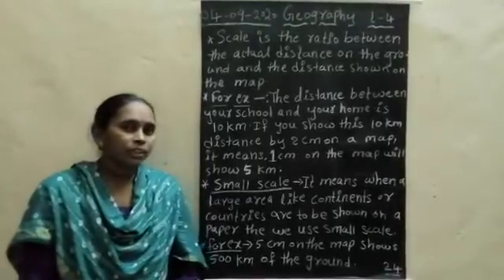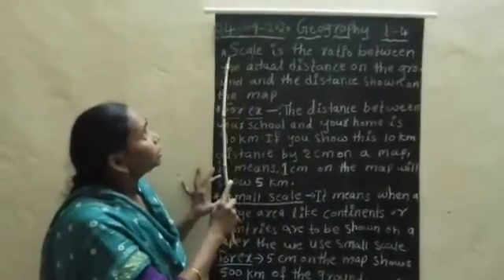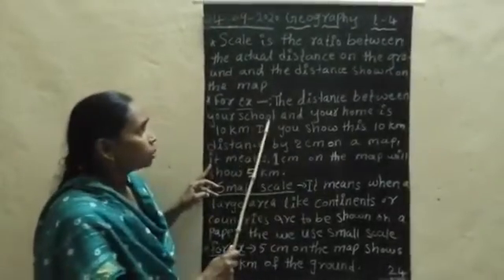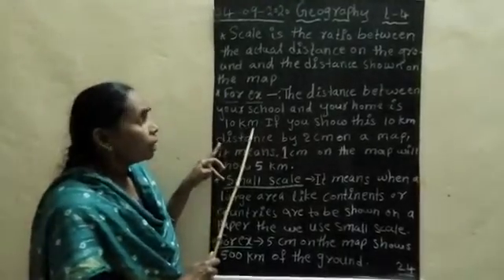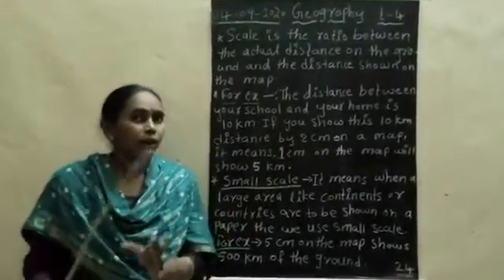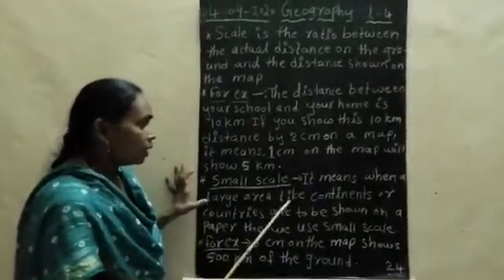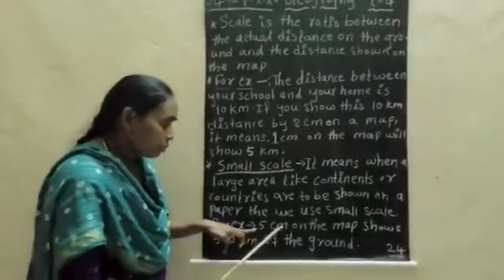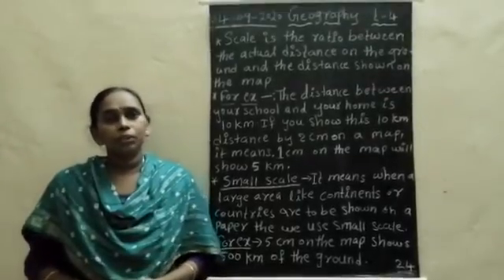CLASS -VI GEOGRAPHY - 4 MAPS {DAY-4}